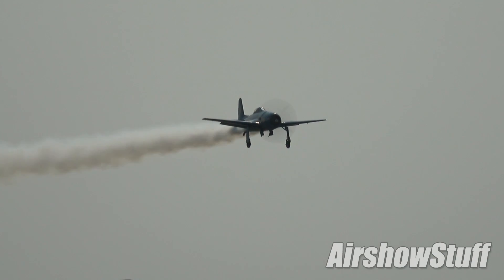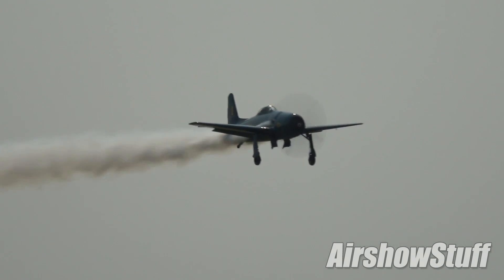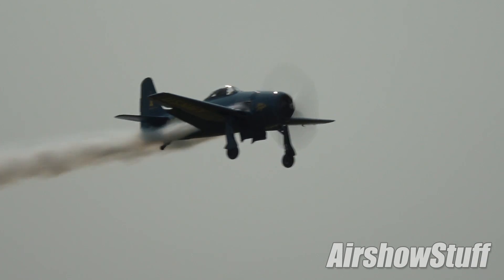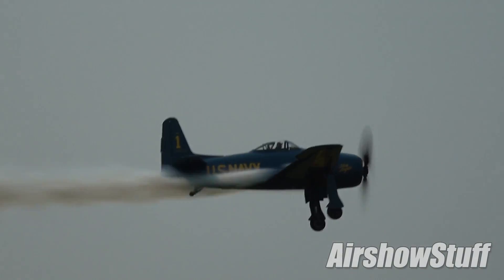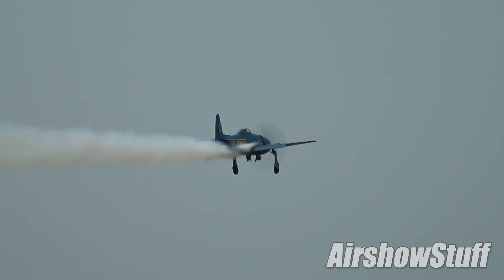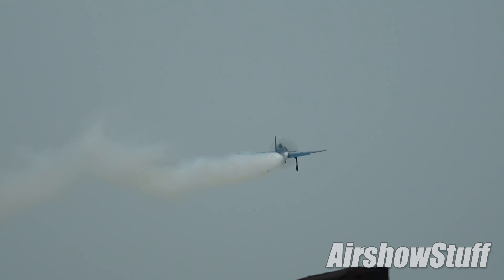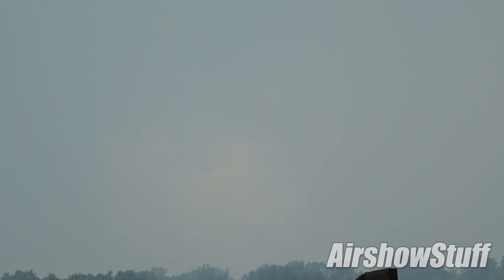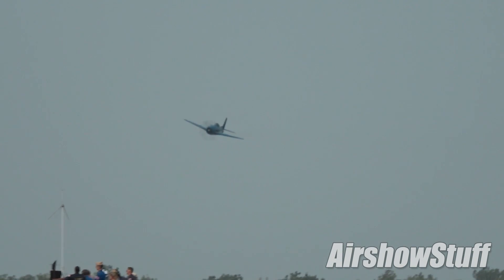F8F Bearcat "Blue Angel" Flybys - Thunder Over Michigan 2017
John O'Conner performs several flybys in his F8F Bearcat, which wears a US Navy Blue Angels paint scheme, at the 2017 Thunder Over Michigan airshow.

For more airshow and aviation videos, photos, and merchandise, check out our